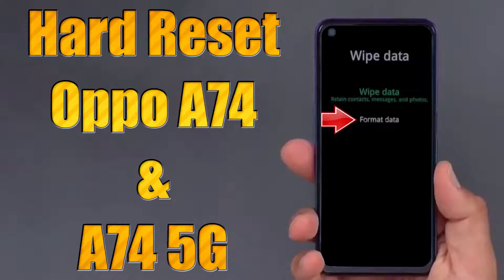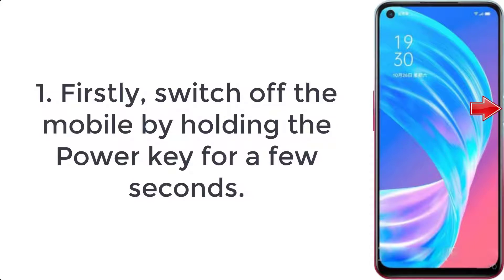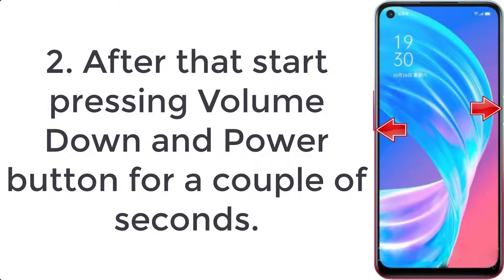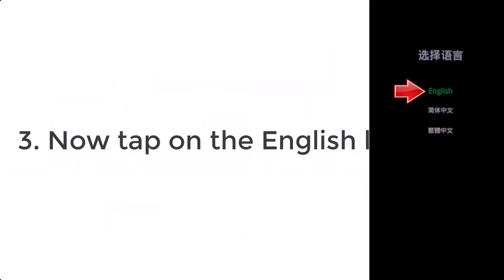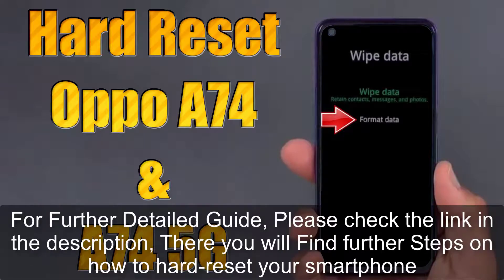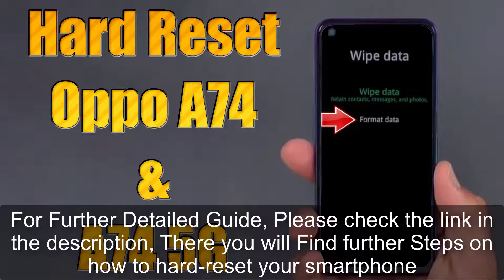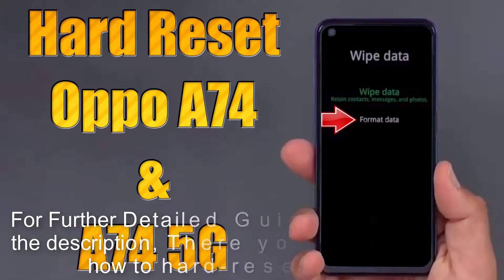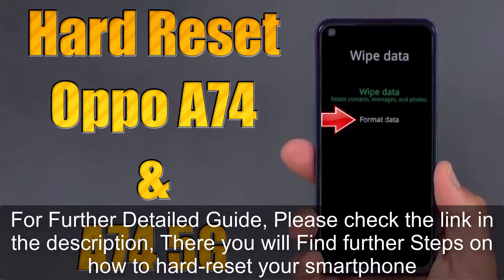Hard Reset Oppo A74 & A74 5G | Factory Reset Remove Pattern/Lock/Password (How to Guide)